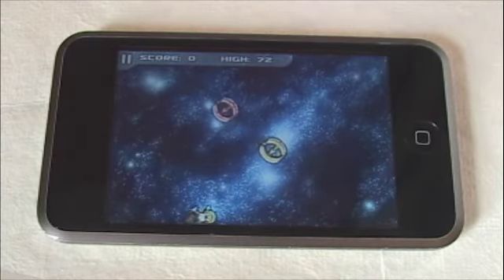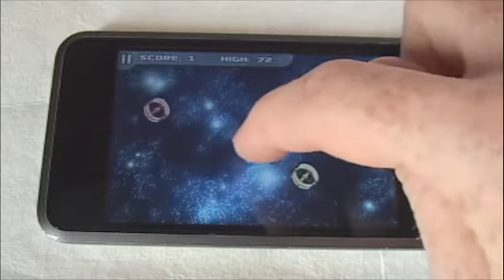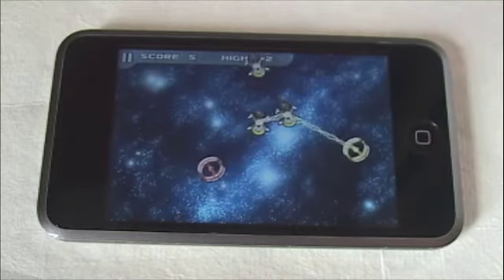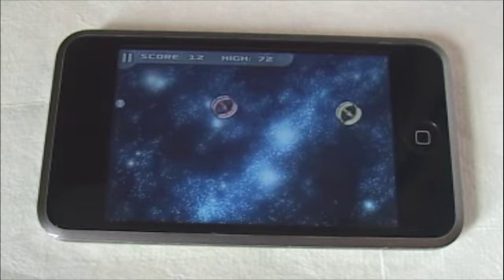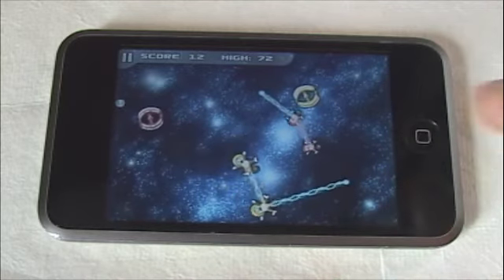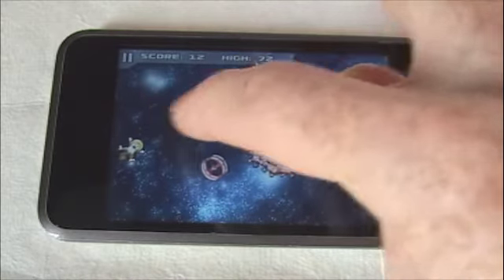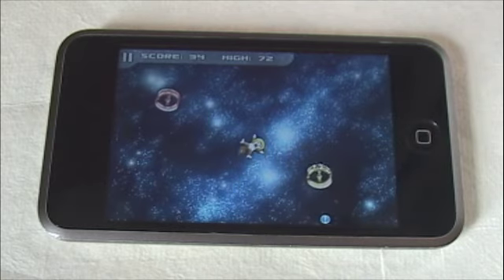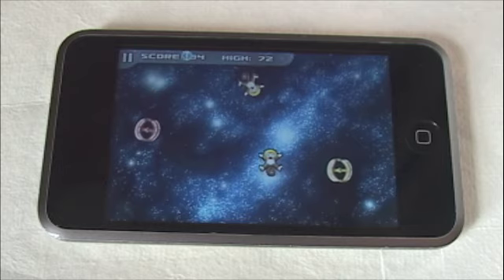Streaming Colour Vlog - Episode 9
Finally! Gameplay footage of Monkeys in Space: Escape to Banana Base Alpha!